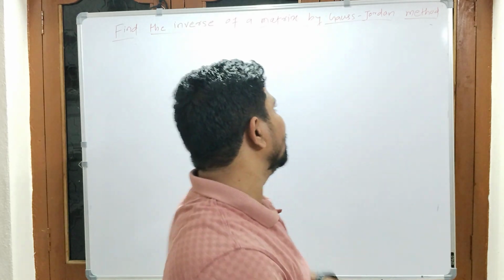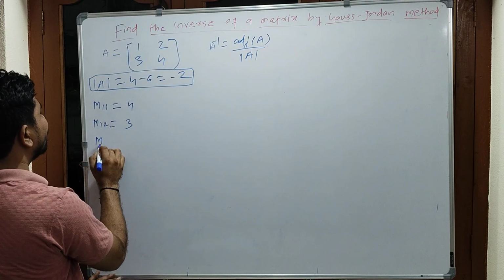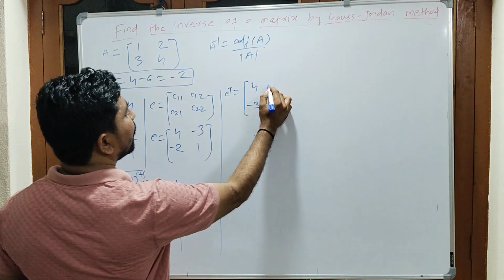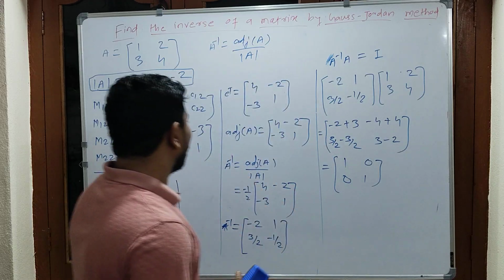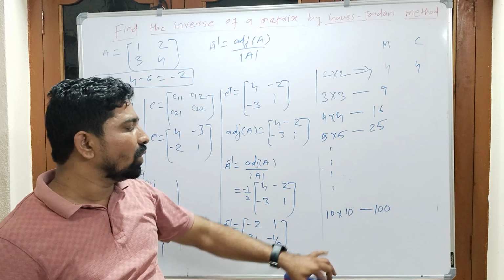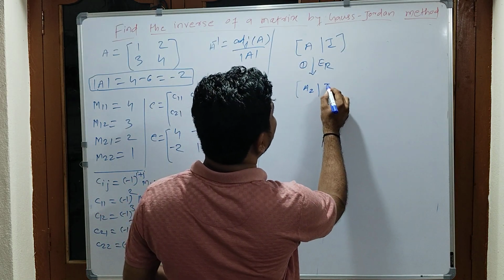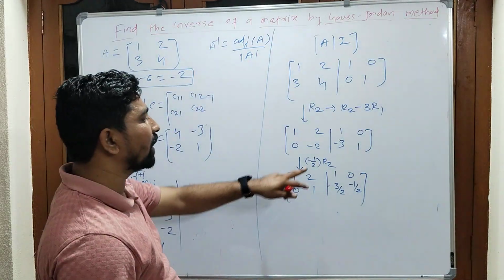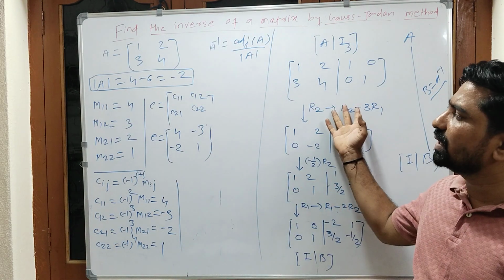Gauss Jordan Method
Comparative difference between the method of finding the inverse of matrix by Gauss Jordan Method and the usual method.